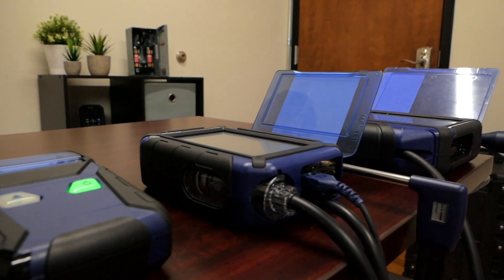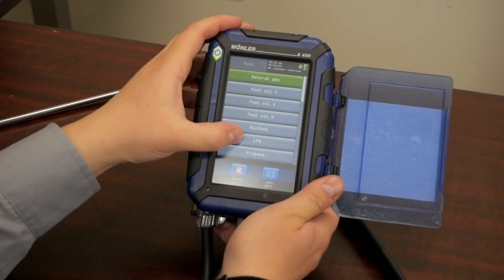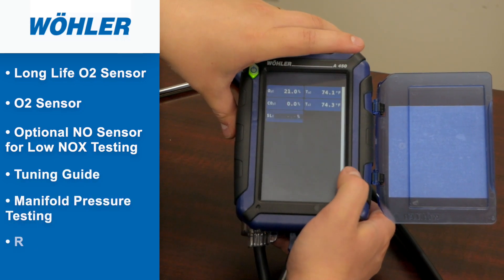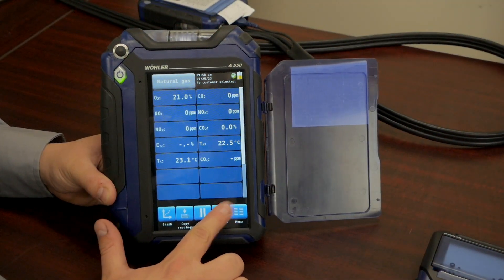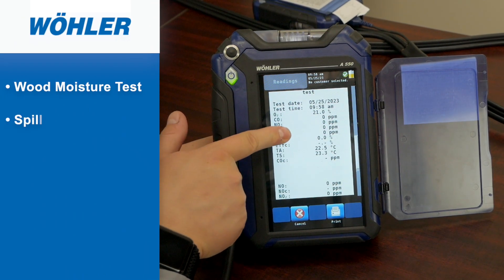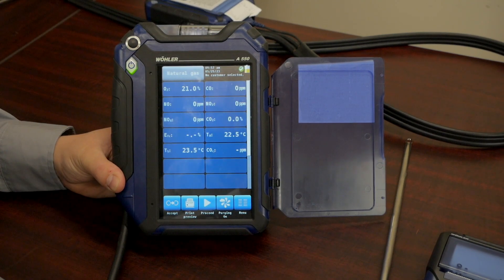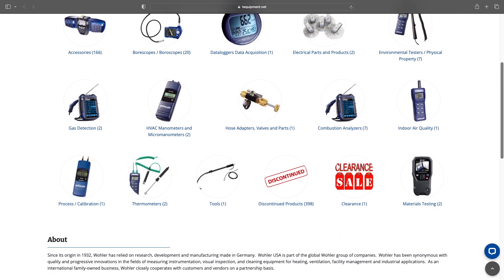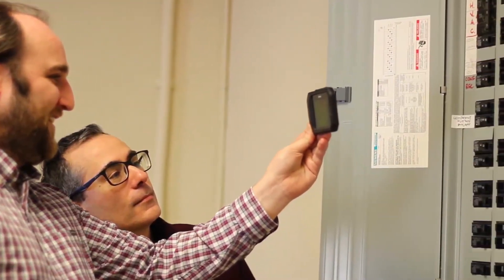Wohler A450 and A550 Combustion Analyzer Overview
Wohler regional sales manager Noah Campbell gives an overview on the features and benefits of their A450 and A550 combustion analyzers.